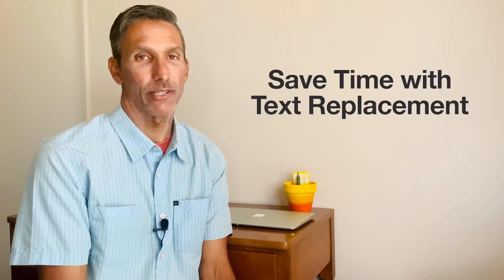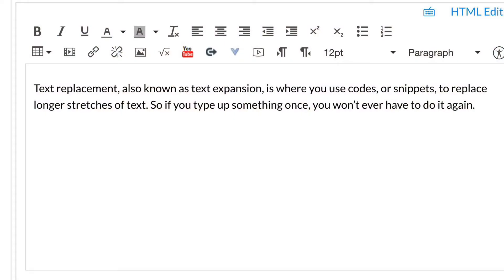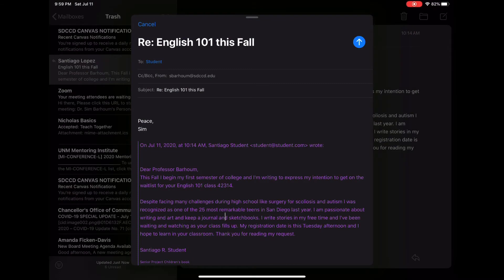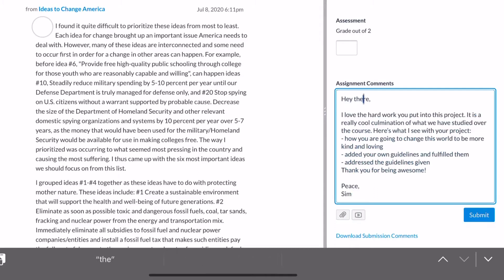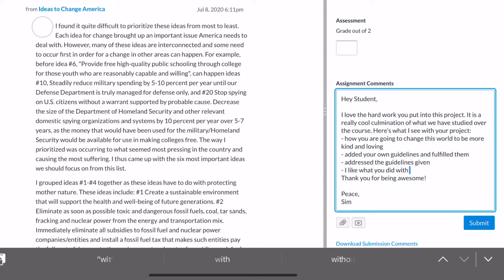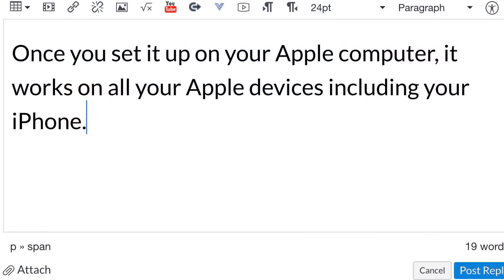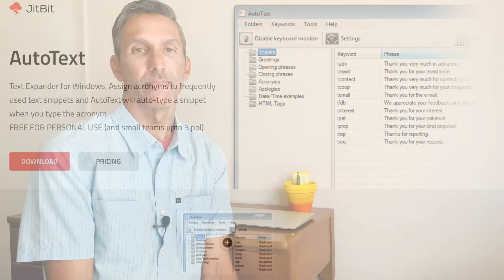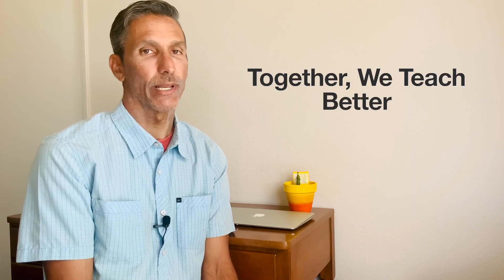How To Save Time with Text Replacement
Teachers can spend a lot of time commenting on student’s work. Text replacement, also known as text expansion, is where we use codes, or snippets, to replace longer stretches of text. So if we type up something once, we won’t ever have to do it again. For more, go to TeachTogether.org